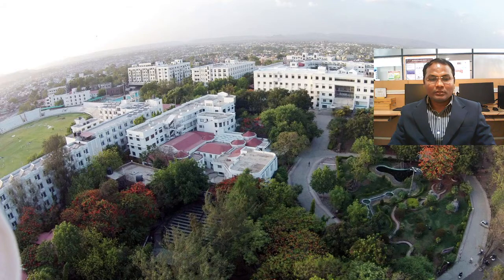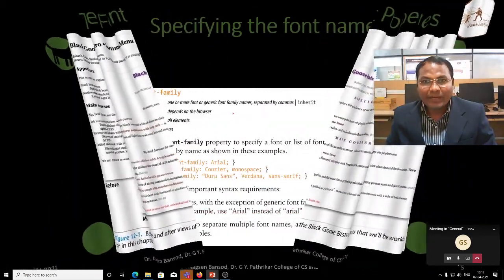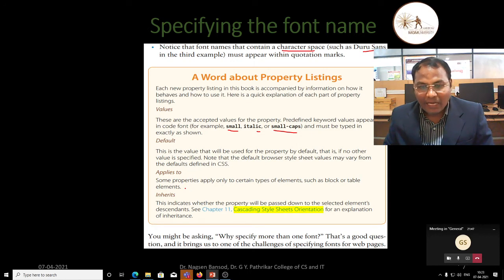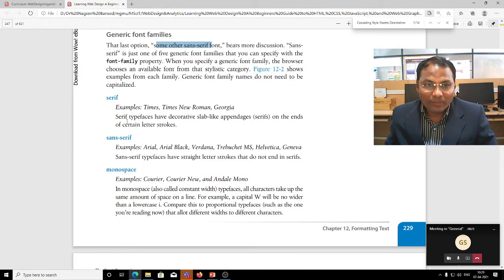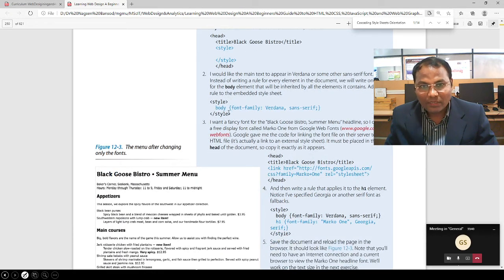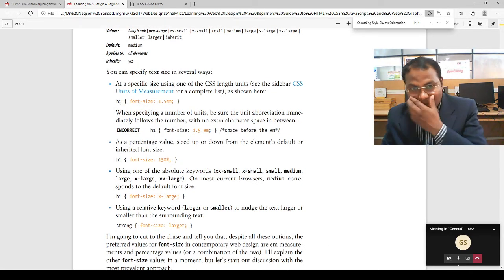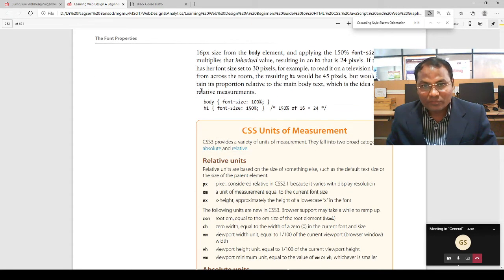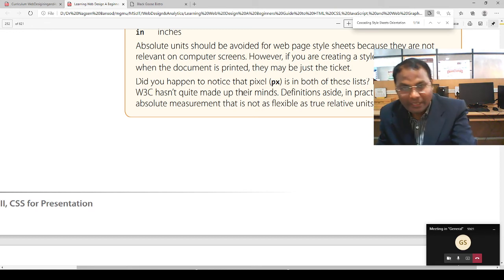20 Lect Formatting Text in CSS for Web Designing